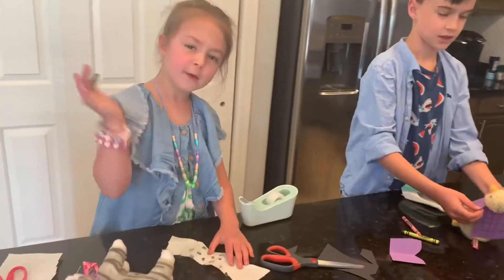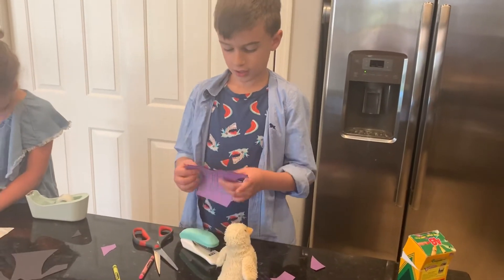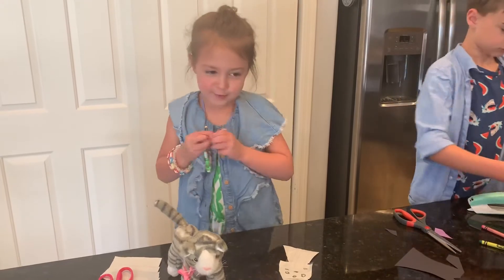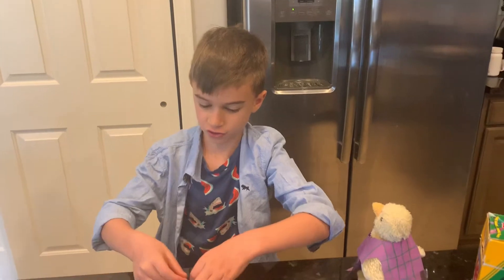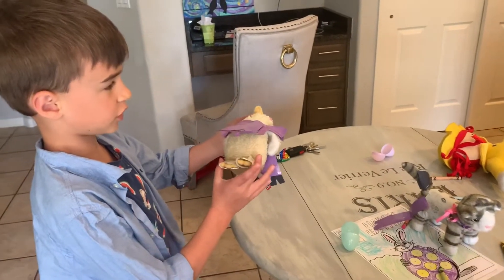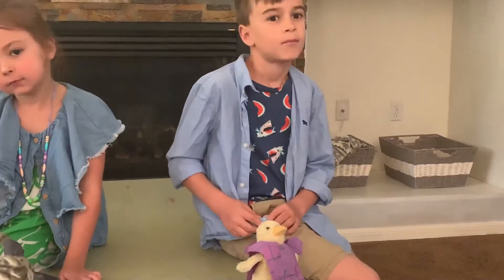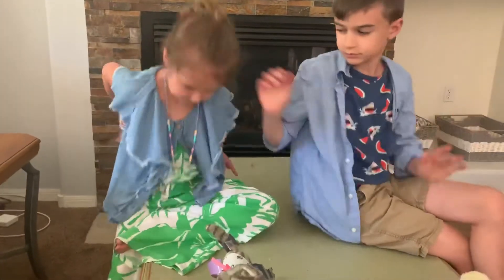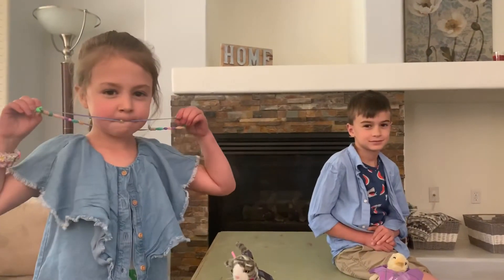Next in Stuffed Animal Fashion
Two fashion designers compete to create the latest in stuffed animal high end fashion.  Who will make it to the top?